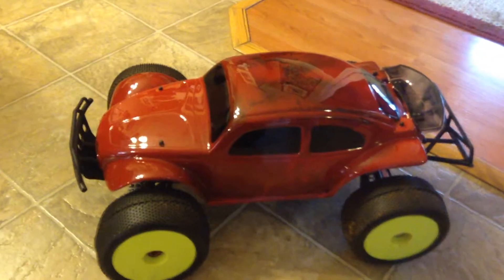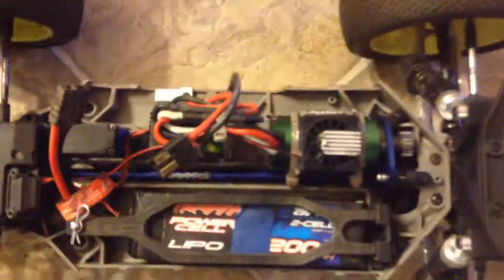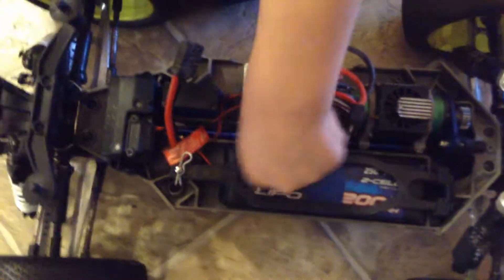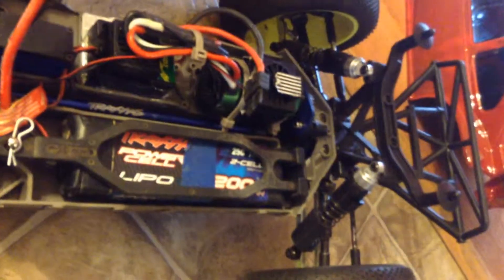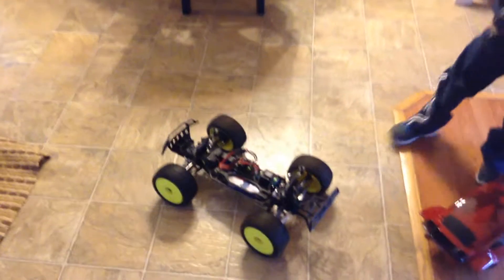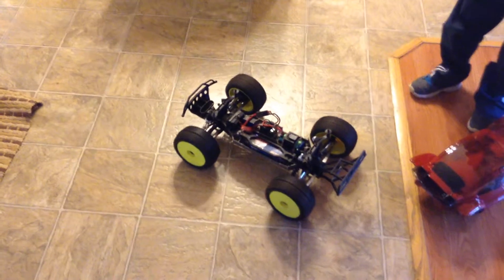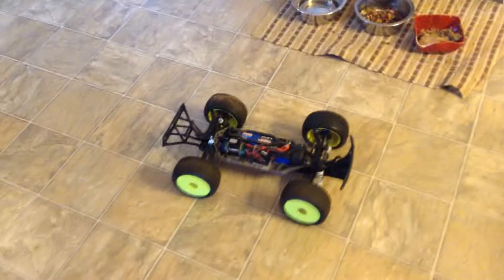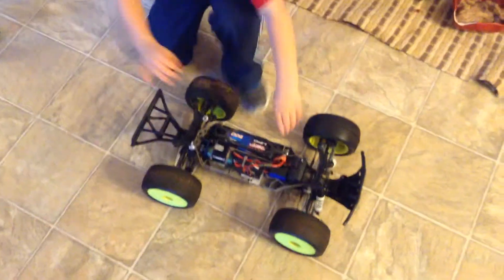traxxas baja bug slash 4x4 castle creations for sale ebay 400